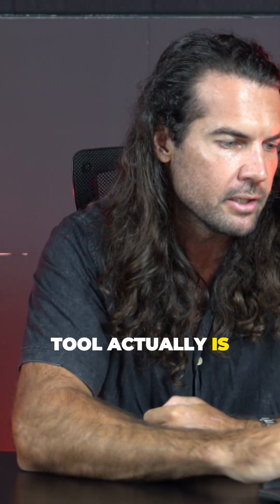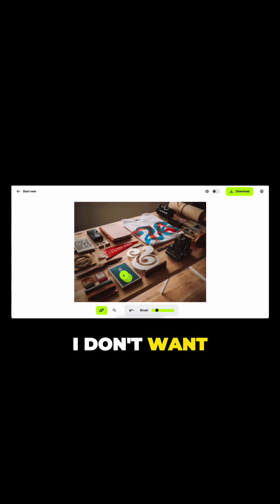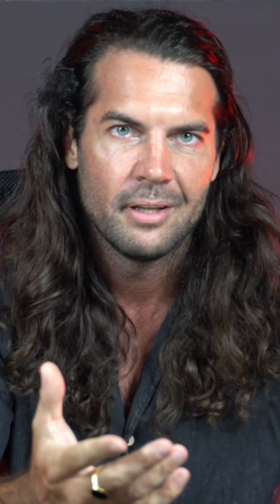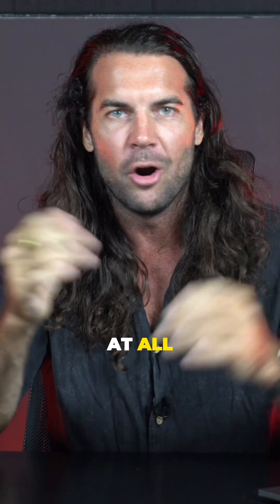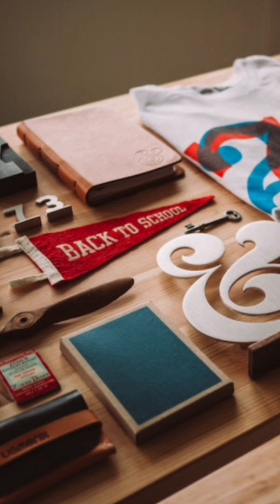Remove photobombers using this AI Website!